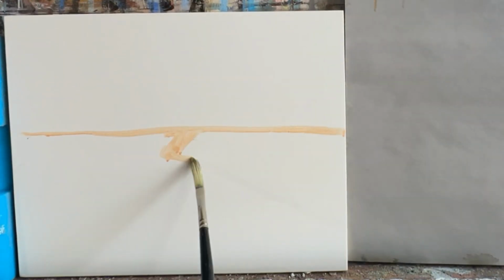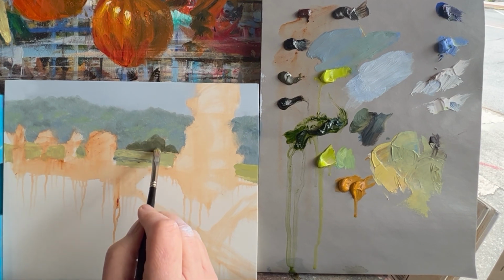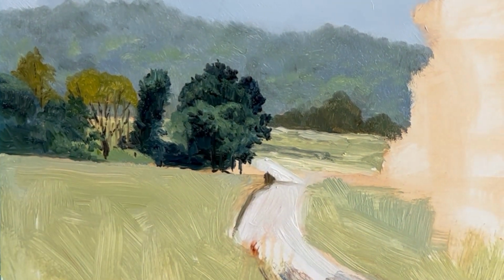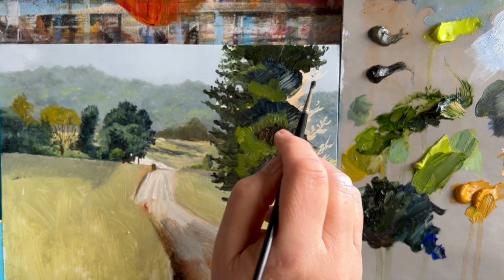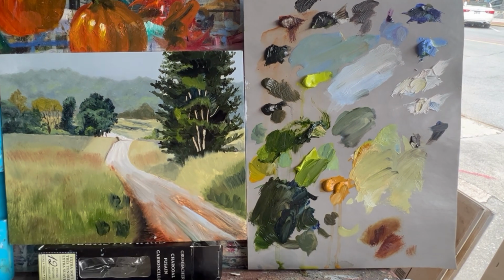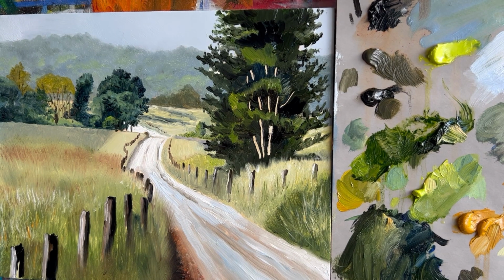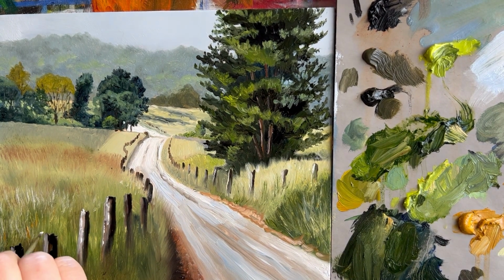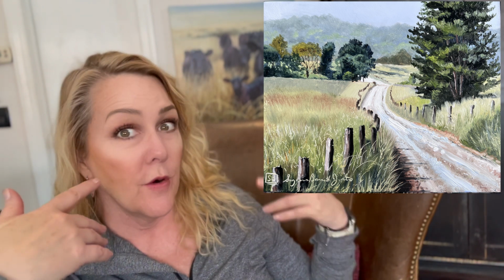HOW TO PAINT AN ALLA PRIMA TENNESSEE LANDSCAPE- Suzanne Barrett Justis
HOW TO PAINT AN ALLA PRIMA TENNESSEE COUNTRY  LANDSCAPE with Suzanne Barrett Justis

In this time lapsed landscape painting tutorial, you're going to learn how to paint an alla prima, Tennessee country landscape with me,  Suzanne Barrett Justis. Cades Cove in the Great Smoky Mountains is a beautiful location to paint, and I  will show you how to create depth and detail in your painting using value, contrast and temperature in your paints.  This alla prima painting was completed in less than 2.5 hours...so by using a light touch , value and temperature manipulations, you can learn to paint a landscape like a pro.  This is a great landscape painting for beginners, step by step kind of video.  So come paint with Suzanne and learn to paint from the best.

If you're interested in painting landscapes, then this tutorial is for you!  Suzanne Barrett Justis will walk you through the steps necessary to paint a beautiful country landscape, and you'll be able to learn the techniques necessary to create beautiful landscapes. So come join us for a time lapsed painting tutorial in Cades Cove, the Great Smoky Mountains of Tennessee– it's going to be a blast!

This is where the best oil painting tutorials are located to help you learn to paint realistic Tennessee landscapes,  animals and wildlife.   Suzanne will teach you how to paint with oils for beginners easy and confidently!!  This painting tutorial is for beginners as well as more advanced painters.   The same painting techniques are for painting landscape and sunsets in acrylics as well as in oils.
Enjoy this time lapsed art tutorial and learn my painting techniques and process of this original artwork.
Perhaps you would like a painting mentor...an art coach?   Then consider my YouTube membership.  For just 20 dollars a month, I can help you with critiques of your paintings, help you with color correction and make suggestions on how you can improve your artwork.   Please check out the different tiers on my YouTube membership platform and find the level that is right for you.   Become a member on my YouTube channel and get more from my channel...enjoy the perks Like priority shout outs,  access to my live-streams and so much more

chapters
00:00 Loose sketch and pallet for Cades Cove landscape
03:00  Mixing color for sky and the mountains, close values
07:00   Putting in the trees
13:00   More trees and road
19:00  fence
25:00  Final detail and Final piece

I  use Rosemary and Company paint brushes and will include the link here for your consideration

The little miniature short handled brushes I used to do the fine FINE details was the Workbench Warrior Set from Rosemary and Co.  I love these brushes.

Be sure to join  my next 3 Day Wildlife Painting Workshop
"Predator and Prey"
Come Join me, International Master Wildlife Artist Suzanne Barrett Justis,  for a 3 day Wildlife Painting workshop May 19th, 20th and 21st  in Kingsport, TN!    We will be doing 2 paintings, one of a coyote and the other of a jackrabbit, both using the exact same palette.  I will take you from start to finish on your paintings from working the composition, laying in the subject in it's surroundings, blocking in, mixing and  layering color to create great form and detail.   I will be painting the two demos along with you as you paint.  As always, I will give away my two demos and two lucky recipients will go home with one of my originals.    The details on the subjects references and the materials lists will be given via email to the folks attending the workshop.  I hope I see you here in Kingsport!

What:  "Predator and Prey"  3 Day Wildlife Painting Workshop
When:  May 19-21, 2023
Where: The Carousel Carvers Studio. 350 Clinchfield St. Kingsport, TN 37660
Cost: $390
Who:  Class limited to the first 18 artists wanting to attend